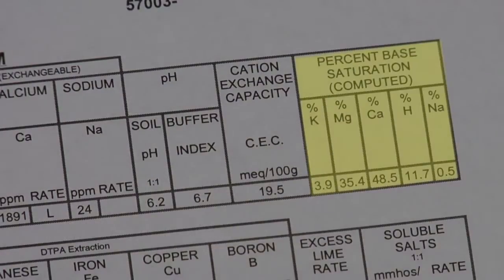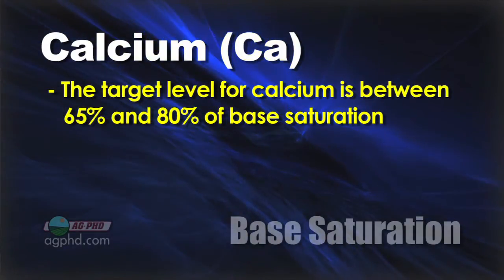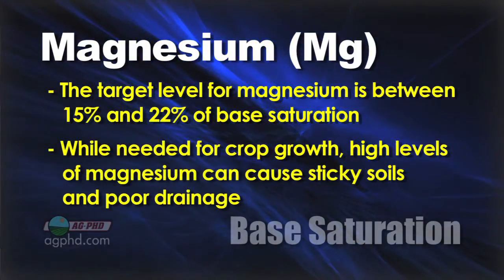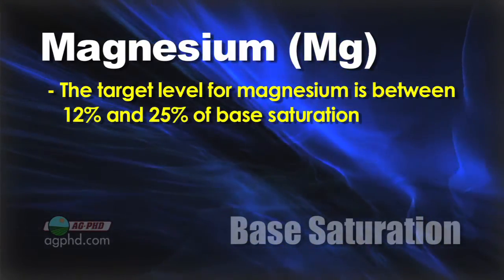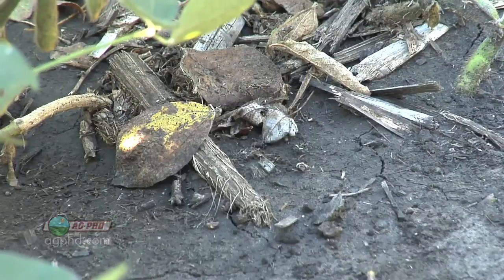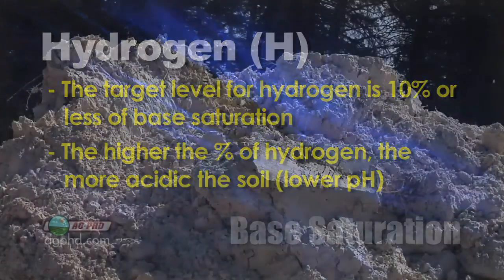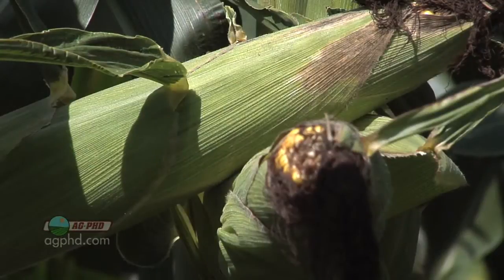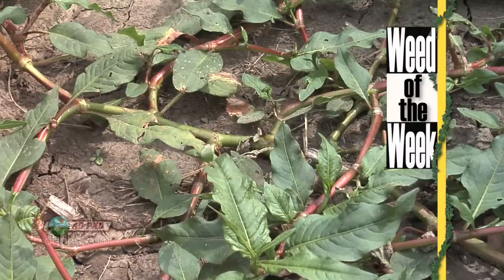Base Saturation #711 (Air Date 11/20/11)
Brian & Darren go over what is base saturation.